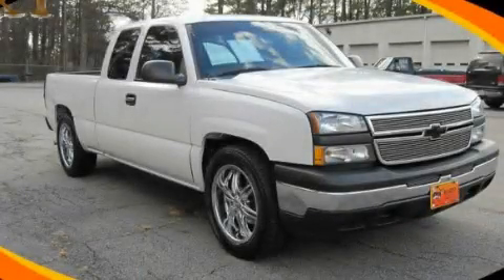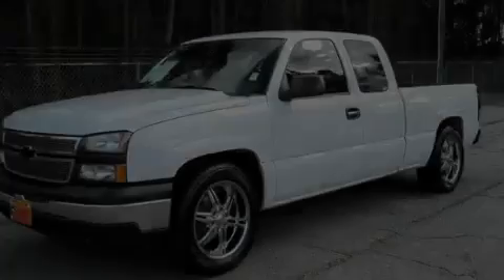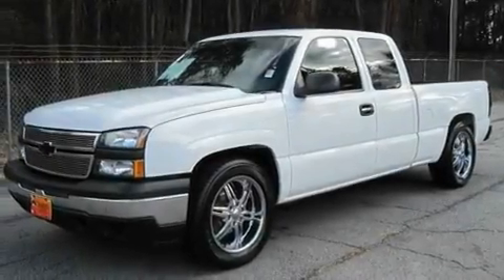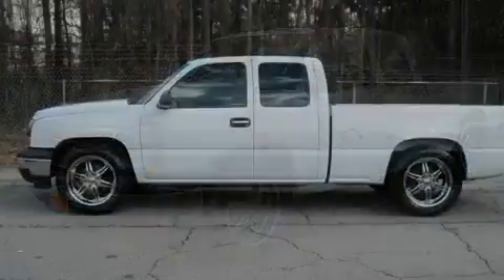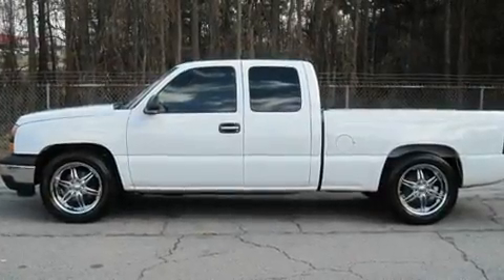2007 Chevrolet Silverado 1500 30157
Year : 2007
 Make : Chevrolet
 Model : Silverado 1500

 Trans . : Automatic
 Exterior : Summit White
 Miles : 99,586
 Interior : Gray

 http://

 Pre-Owned 2007 Chevrolet Silverado 1500